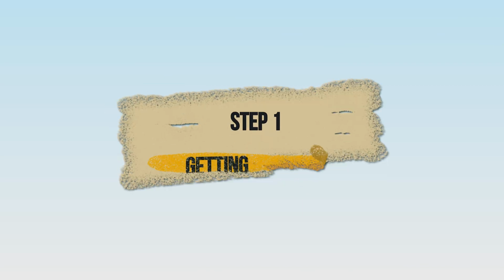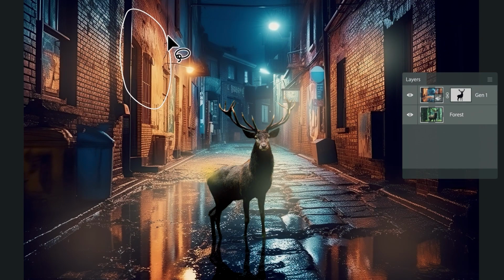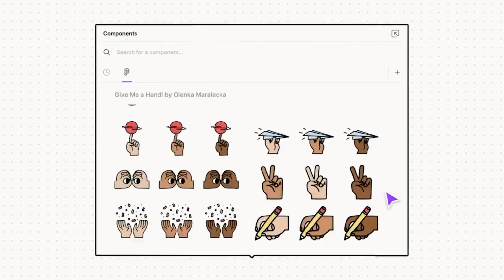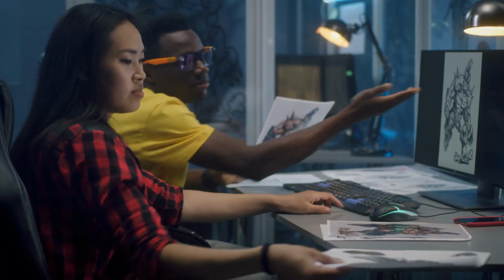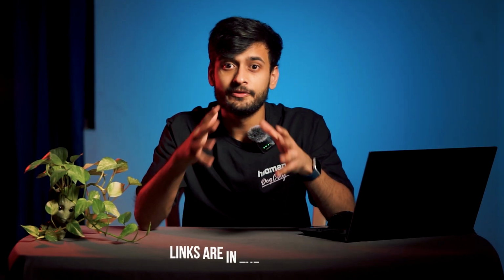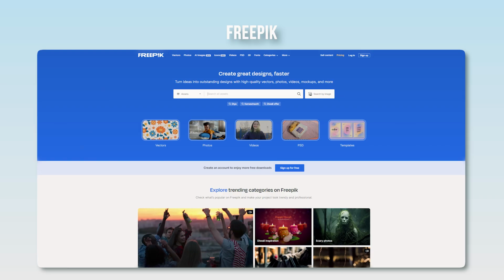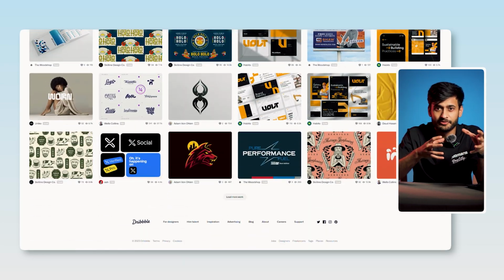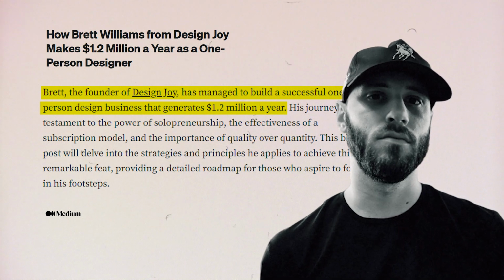How to Become a Graphic Designer | Complete Step-by-Step Guide | Aasil Khan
Click on this video to see how Brett Williams earns over a million dollars being a graphic designer: